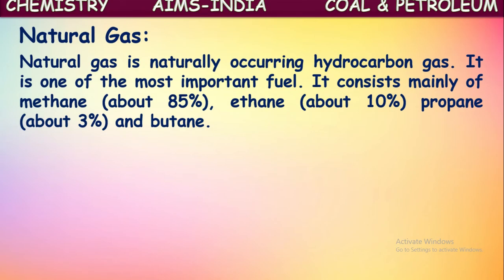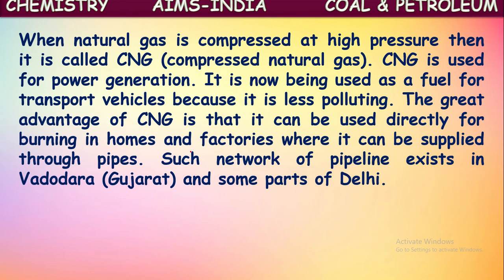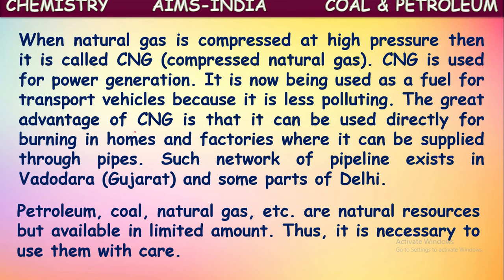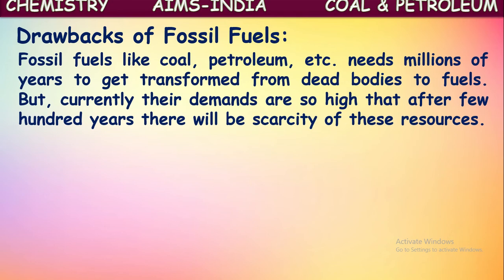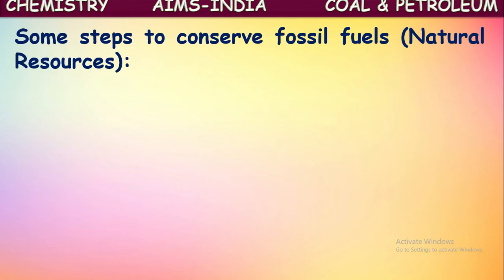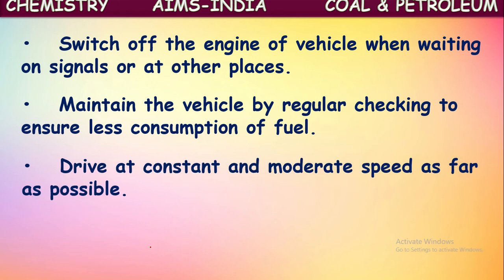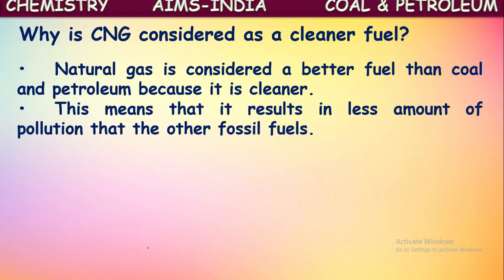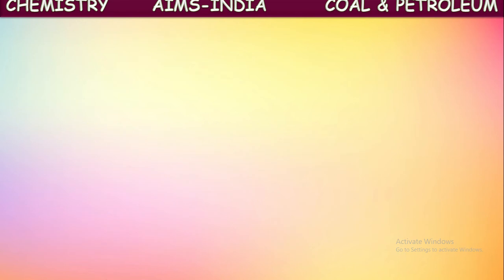8TH-COAL AND PETROLEUM-PART-04 - NATURAL GAS